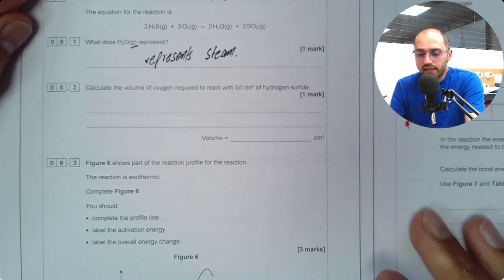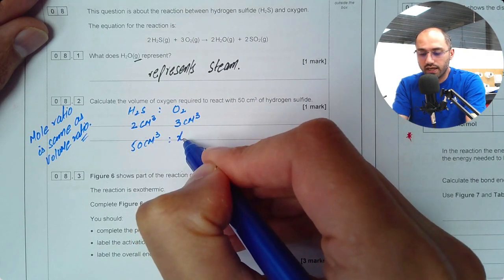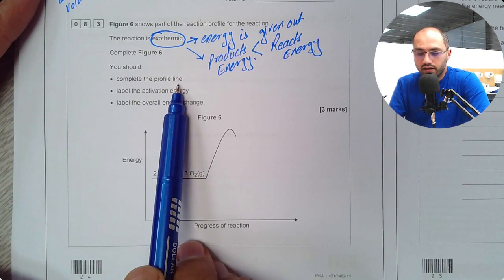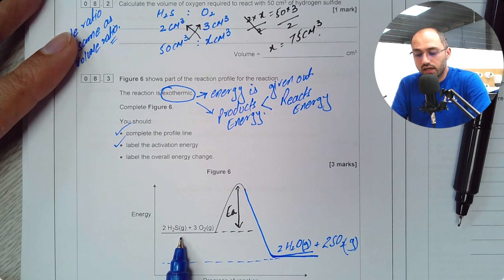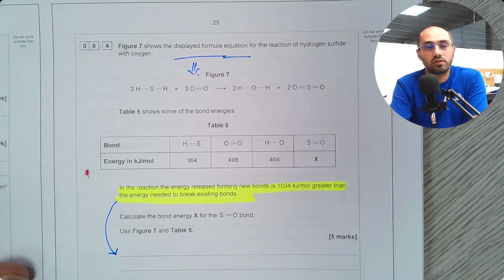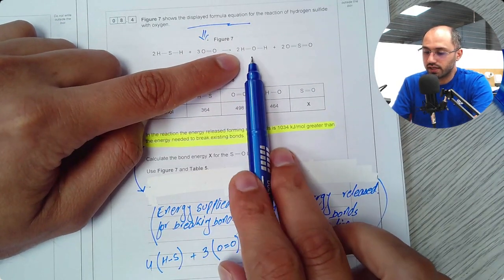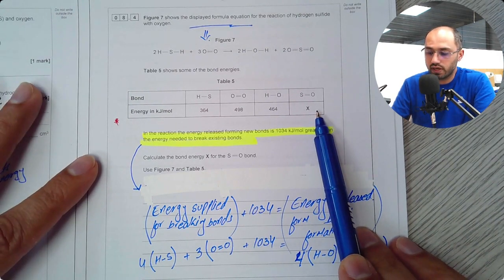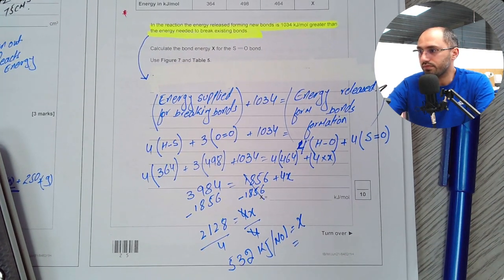AQA GCSE Chemistry 2021 Paper 1 Question 8